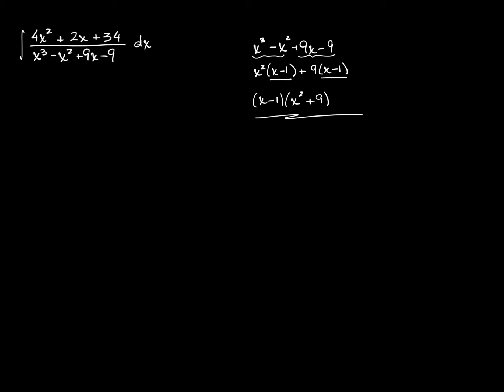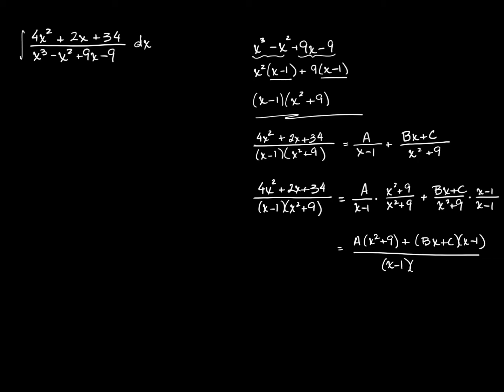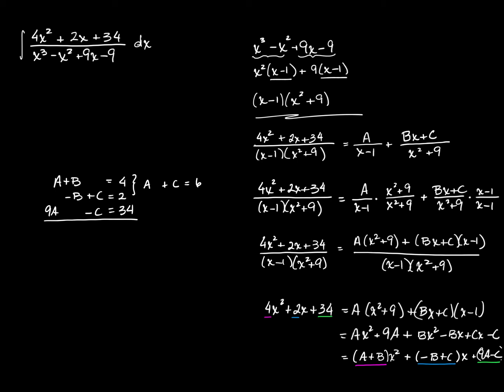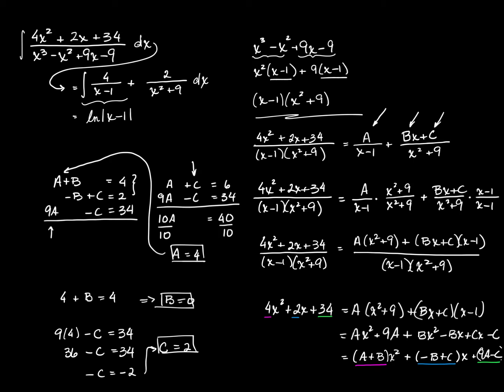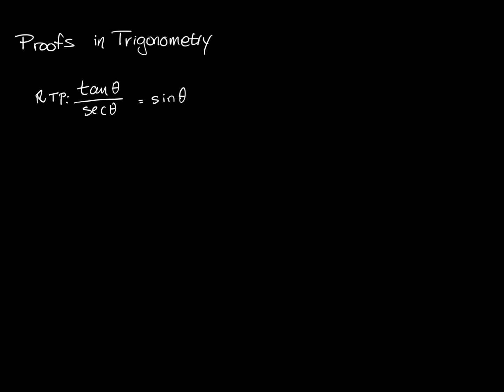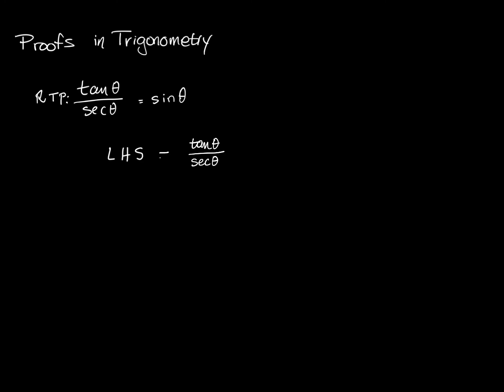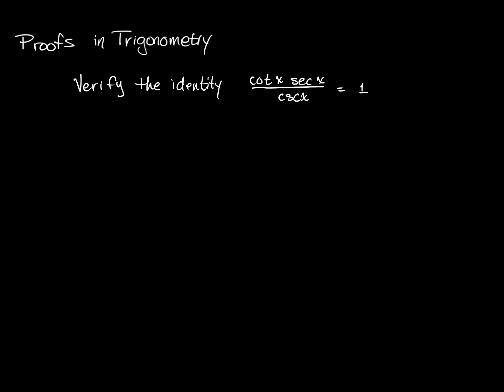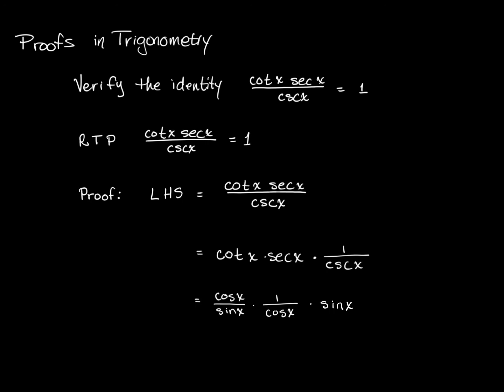Integration by Partial Fraction Decomposition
This video walks through an example of how to integrate a rational expression using partial fraction decomposition to rewrite the rational expression.
I left the leading 4 out of the first term of the integral; the final answer should also have a leading 4 in the first term.